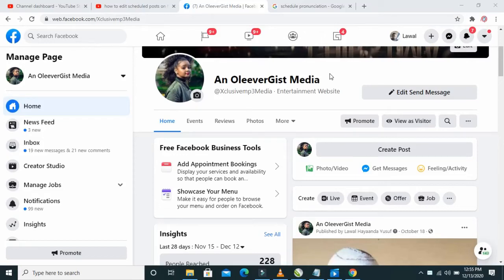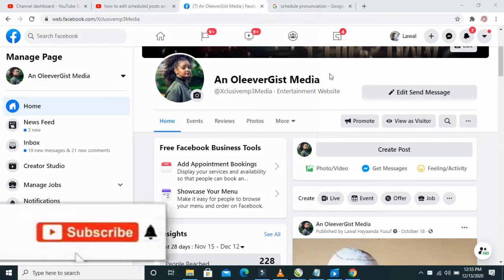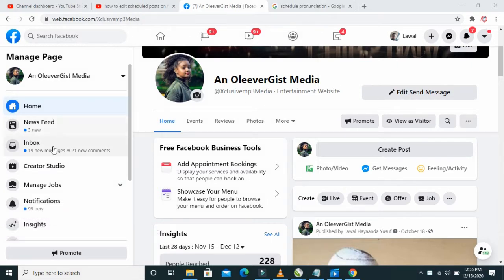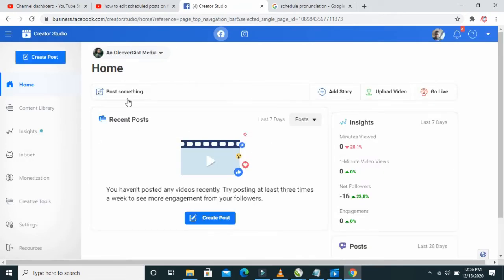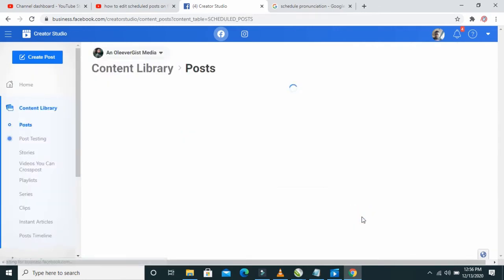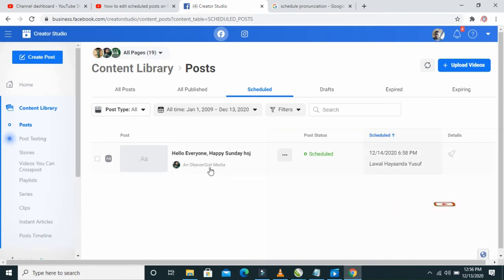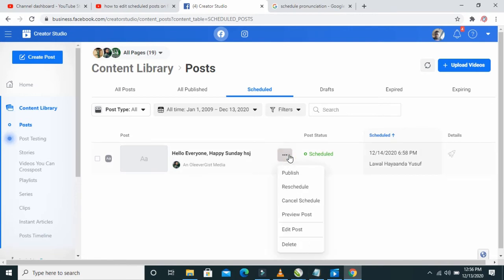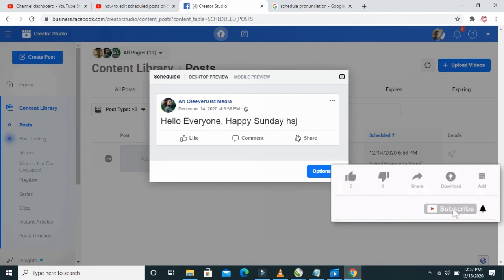How to see scheduled posts on Facebook: View Scheduled Post on Facebook Page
how to see scheduled posts on Facebook